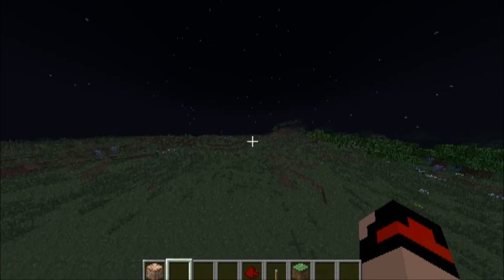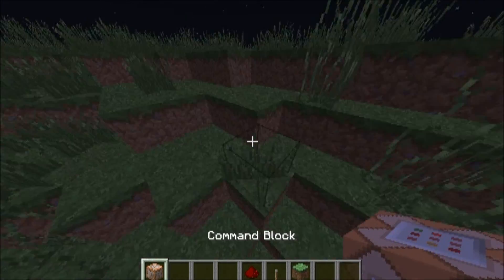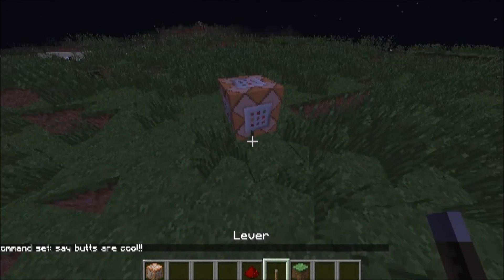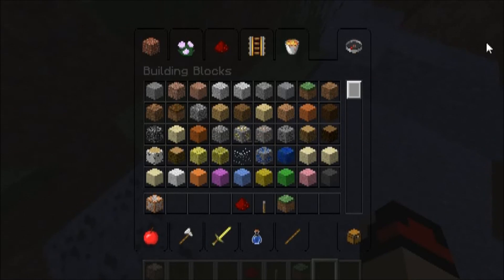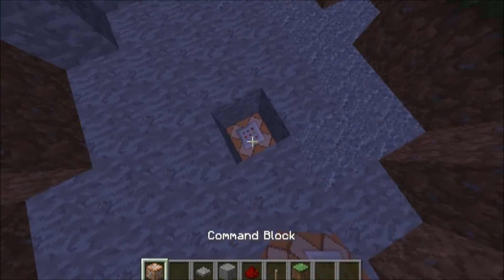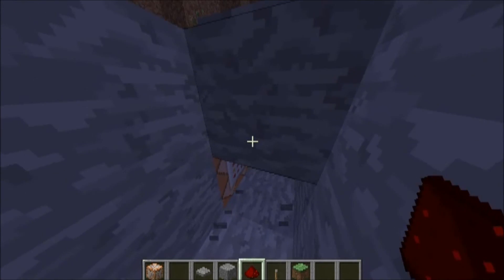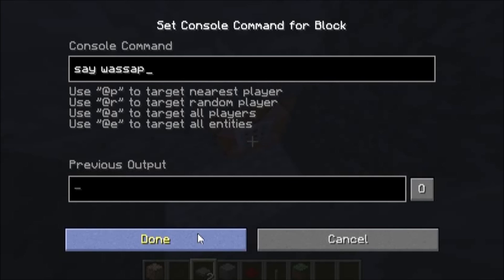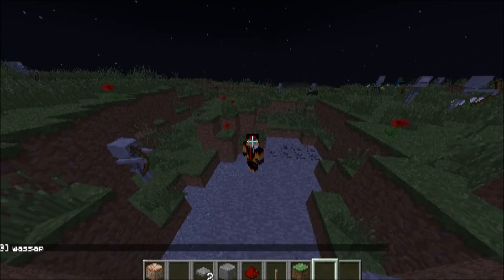How to make a command block say somthing!